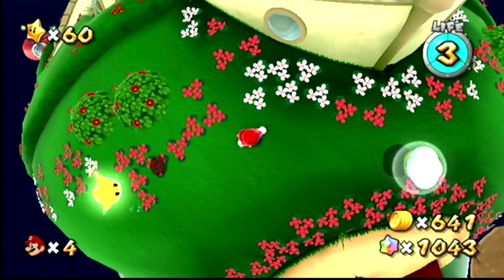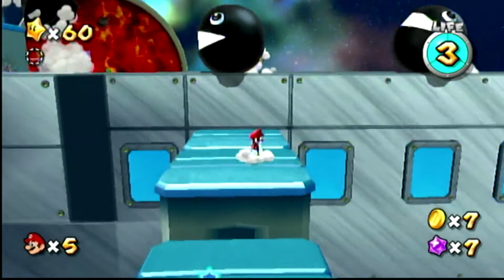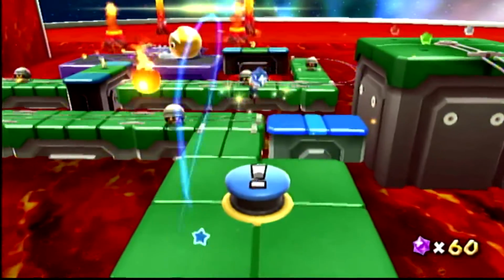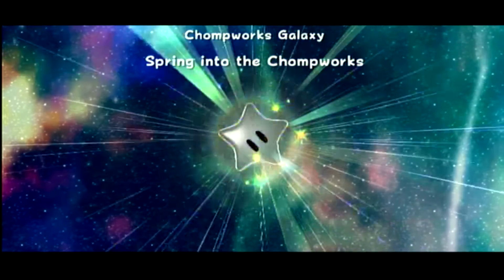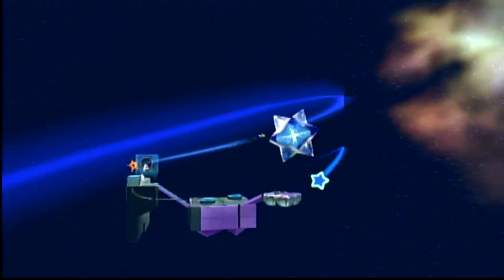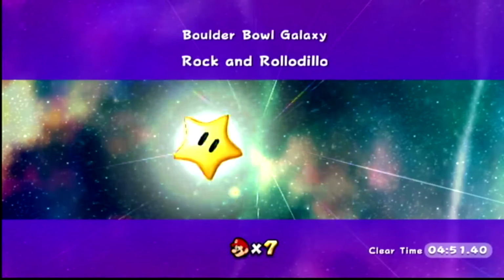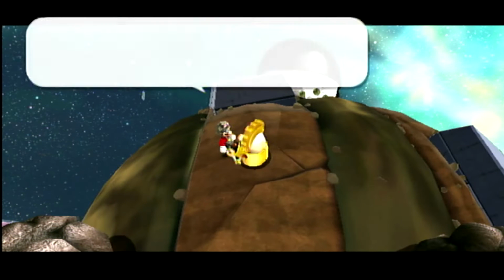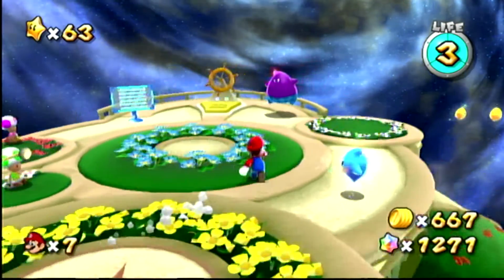Super Mario Galaxy 2 - episode 23 - Robotic Trade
Today, we not only built some Chain Chomps, but got involved in some robot trading! Hope you enjoy!